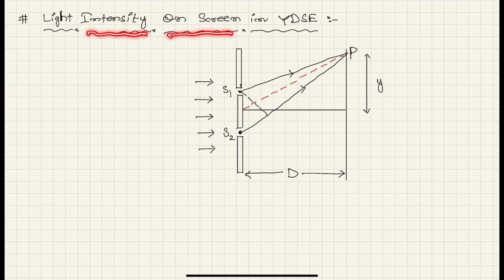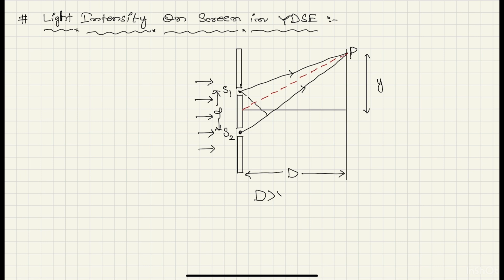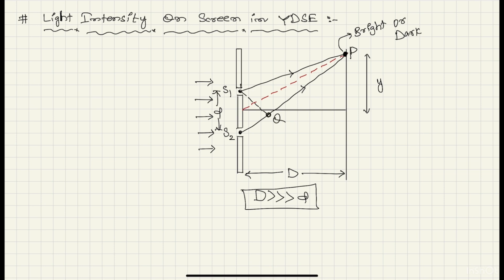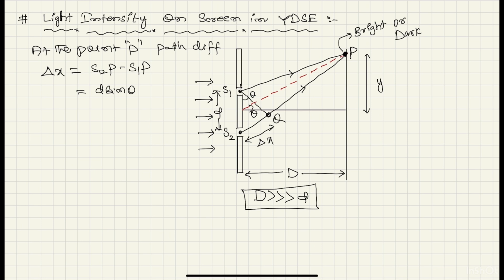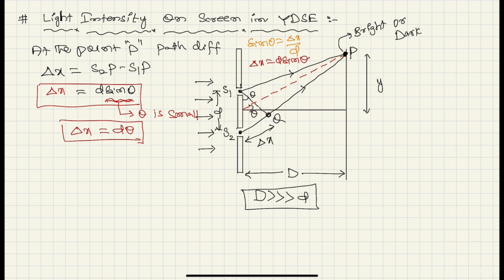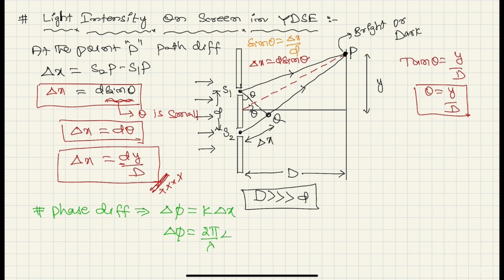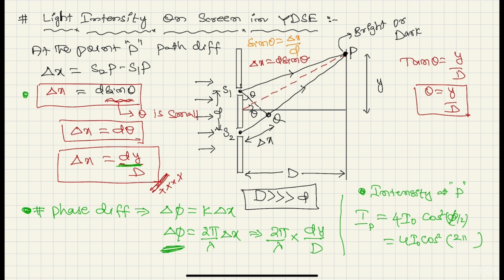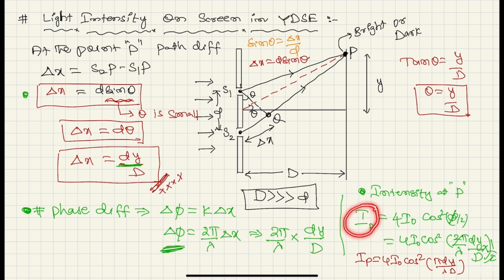#05 |Class 12 Physics|Wave Optics | Light Intensity In YDSE | IIT-JEE | NEET | CBSE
Light Intensity In YDSE